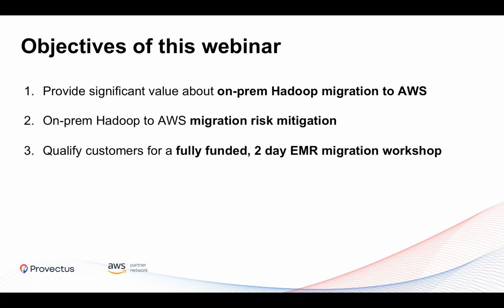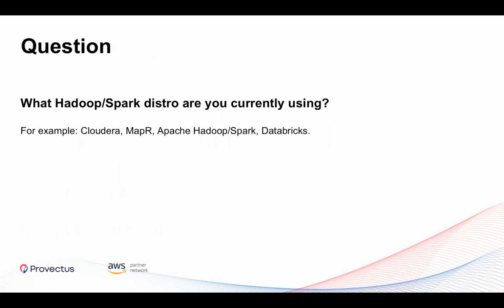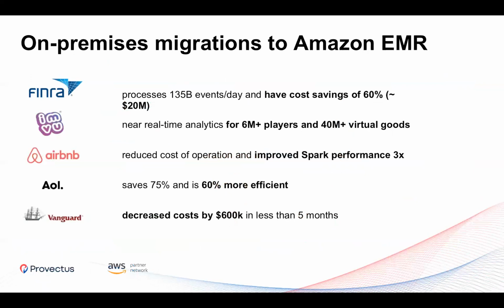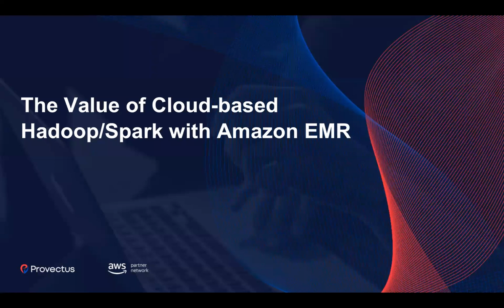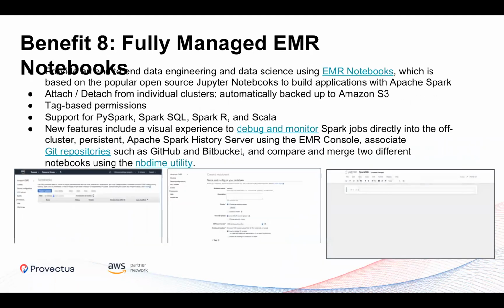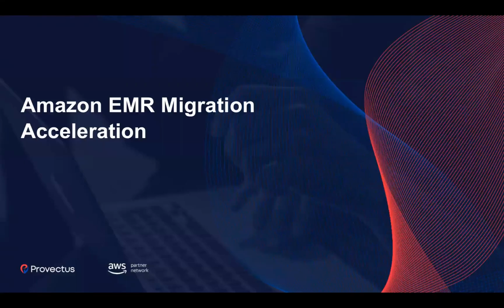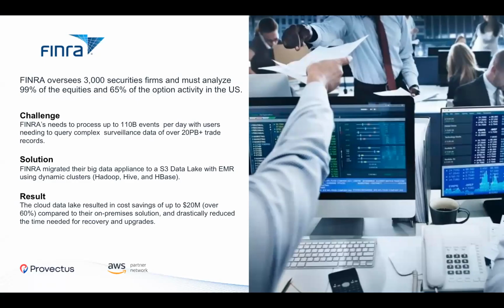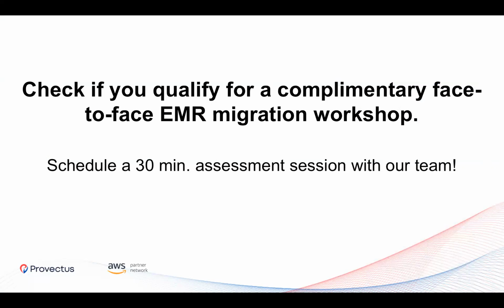Webinar recording Hadoop migration to Amazon EMR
At this exclusive webinar, you will learn core migration scenarios, discover the benefits of Amazon EMR, look into technology and business impact of hosting your big data and analytics workloads in the cloud, and get to know about Amazon EMR Migration Acceleration Program.